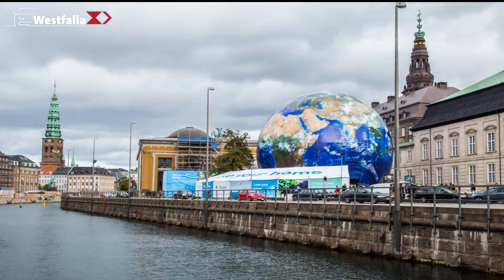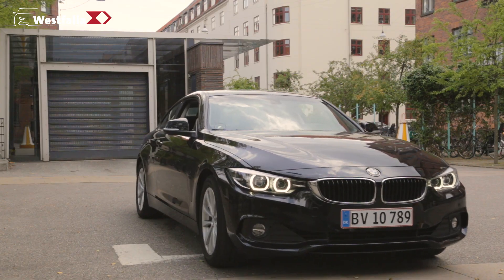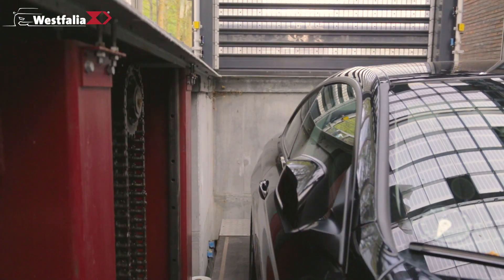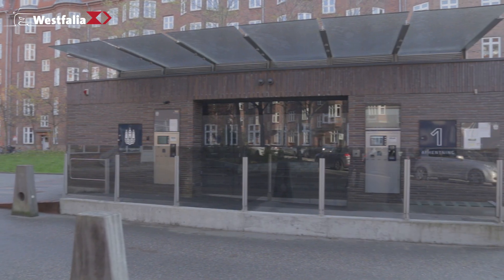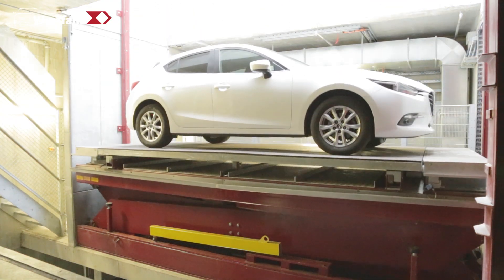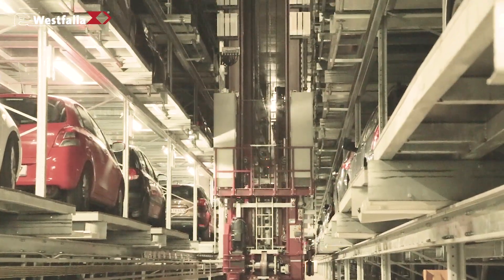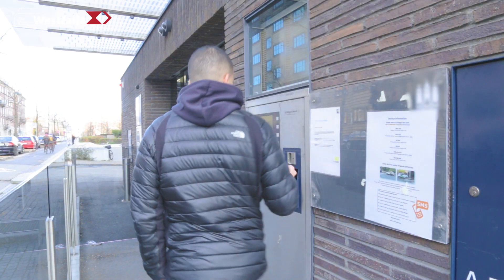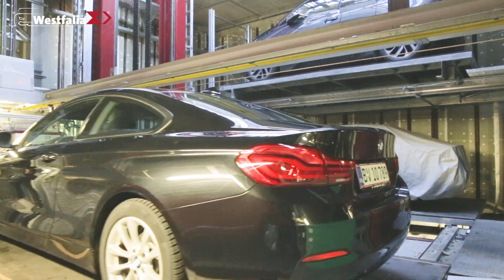Automated Parking Sustainability | City of Copenhagen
The city of Copenhagen is a pioneer in making its city greener by creating additional outdoor leisure space and an environment with less cars on the city's streets. With these in mind, the city of Copenhagen chose to implement three automated parking systems within a year after a robust public tender process.

Westfalia provided three separate automated parking garages to the City of Copenhagen, all of which have been in continuous operation as public parking garages for more than a decade. The quality components, proven designs, and dedicated, highly trained service team, have ensured that these systems are still in operation today with consistently high availability ratings averaging 99.7%. We are proud to be one of the automated parking providers with the highest system availability on the market.